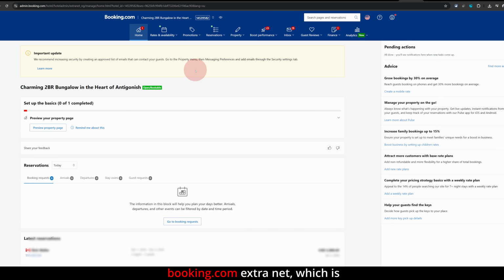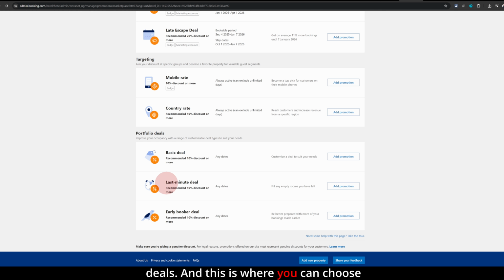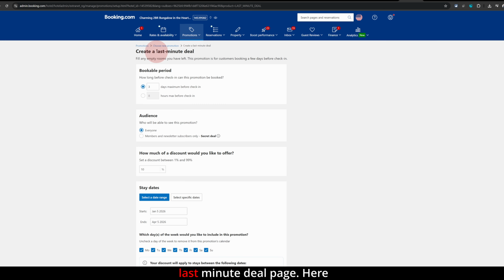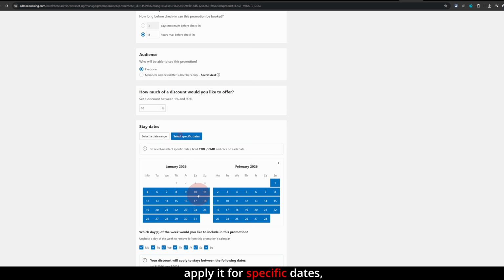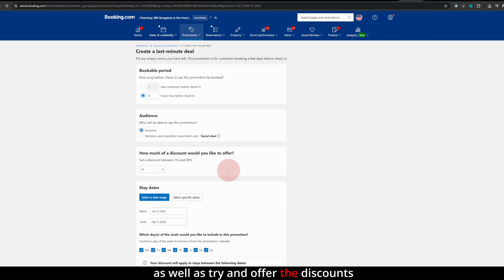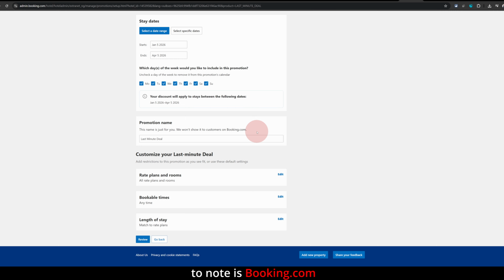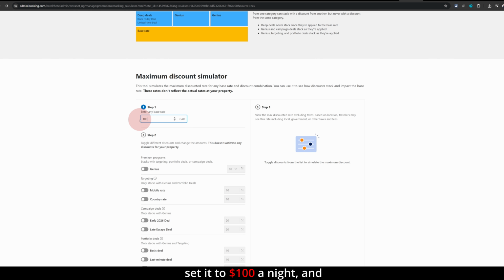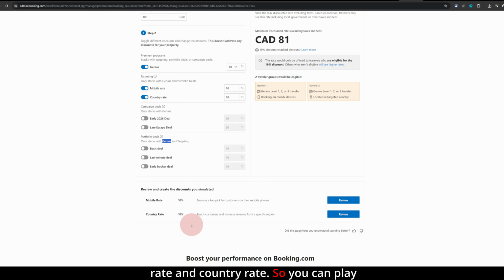How to Create Last-Minute Deals on Booking.com (Host Tutorial)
Booking.com last-minute deals are a powerful tool to improve occupancy, but only if they’re set up correctly.

In this video, I show you exactly how to create last-minute deals on Booking.com, where to find them in the Extranet, and—most importantly—how to use them without hurting your pricing.

What you’ll learn in this video:
Where to find Last-Minute Deals in the Booking.com Extranet
How to set booking windows (days vs hours before check-in)
Choosing the right audience (public vs newsletter/secret deals)
How to set discount percentages safely
Why you should usually avoid discounting weekends
How last-minute deals stack with other discounts
How to use “Simulate Maximum Discount” to avoid over-discounting

Last-minute deals should help you fill gaps and boost conversion, not destroy your ADR. This video shows you how to strike that balance.

0:00 Introduction
0:10 Logging into the Booking.com Extranet
0:17 Finding promotions & last-minute deals
0:37 Setting booking window (days vs hours)
0:51 Choosing audience (public vs newsletter)
1:07 Setting discount percentage
1:12 Selecting date ranges & weekdays
1:29 Best practices: weekdays vs weekends
1:44 Using last-minute deals in low season
2:00 Activating the promotion
2:02 Discount stacking explained
2:07 Simulating maximum discount
2:42 Final warnings & pricing tips
2:54 Outro